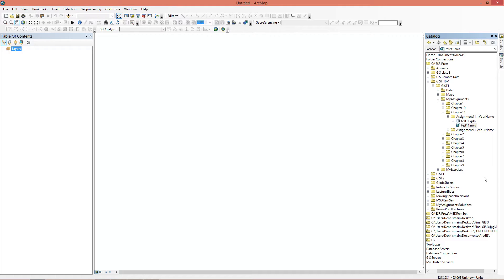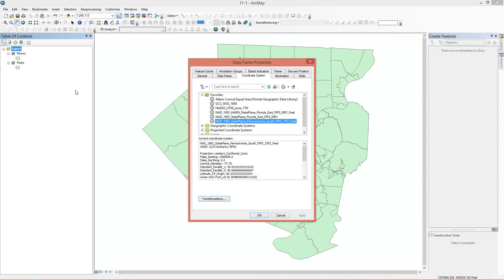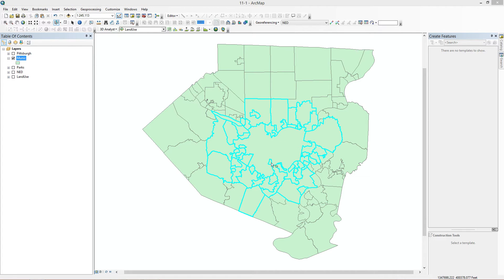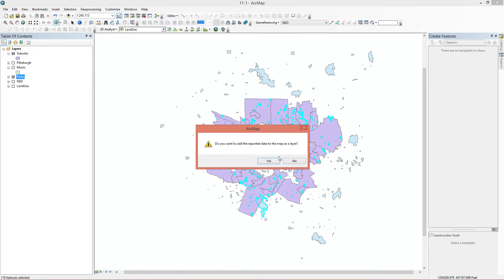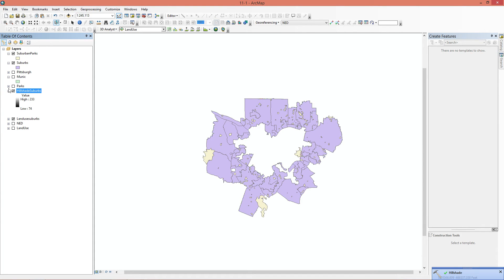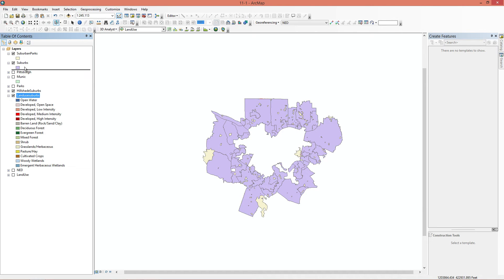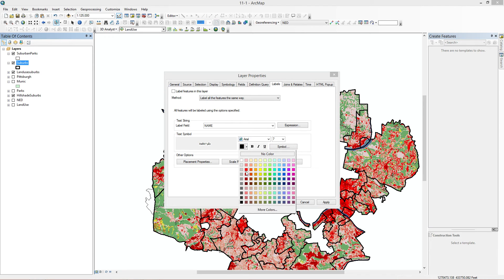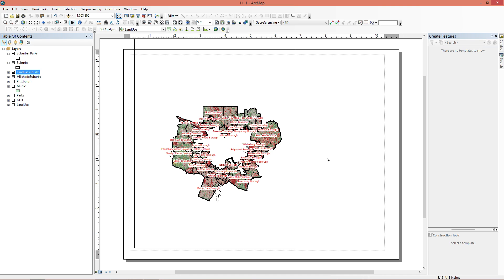GIS Tutorial 1 Assignment 11-1 for version 10.1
Some mic problems again.  I know what the problem is but decided I should just post this one and for the future It'll be solved for sure. It's still possible to see what I'm doing. Also the reason for the first error is due to me trying to name the raster the same name as something that already existed in that GDB.